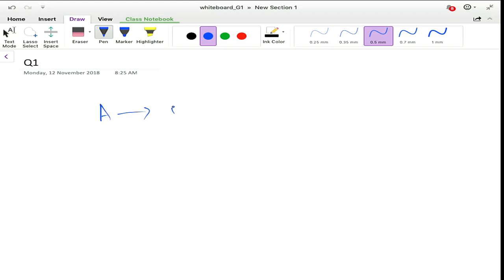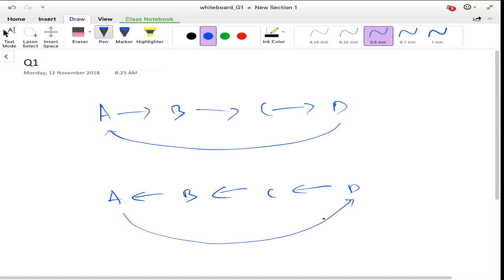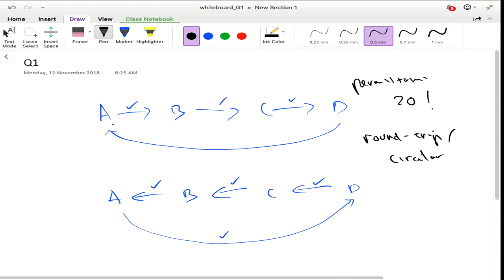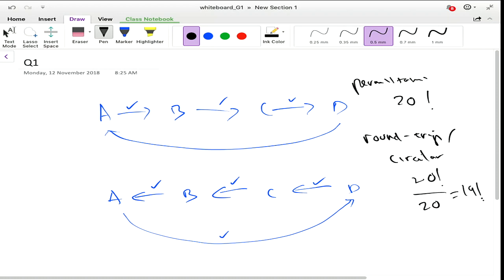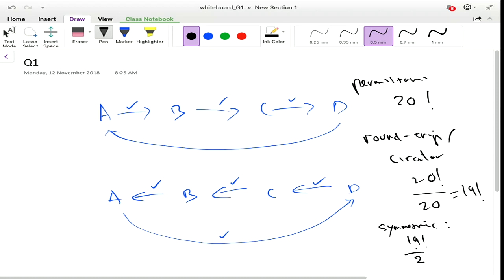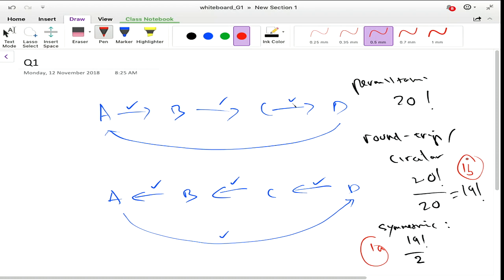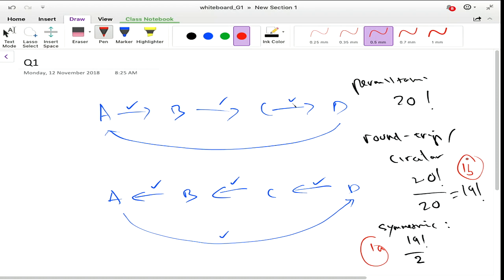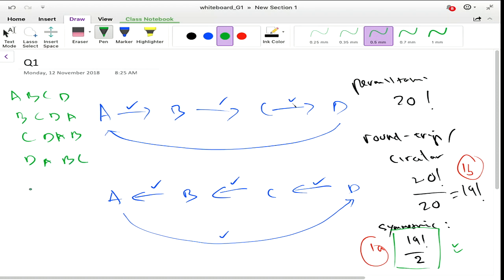(09) Tutorial Heuristics Q1